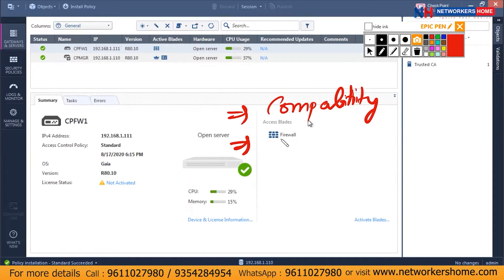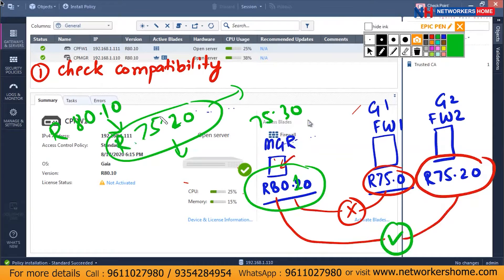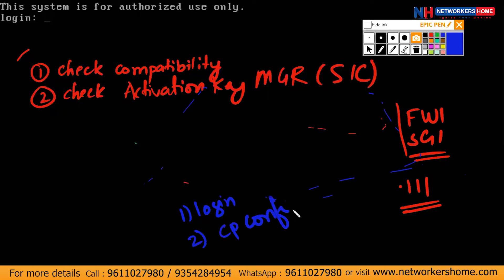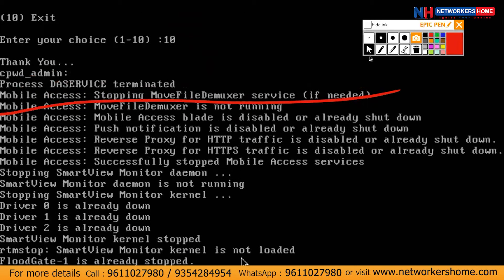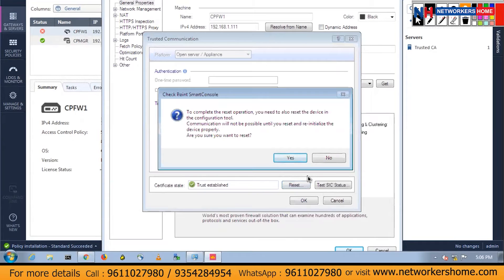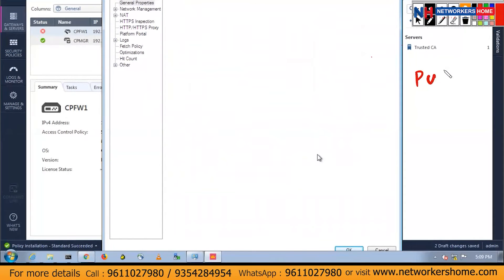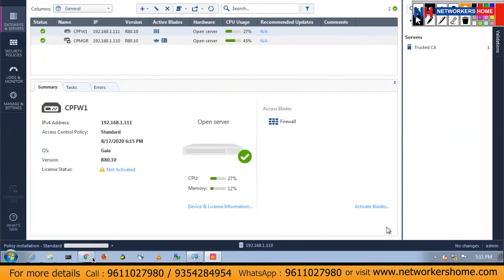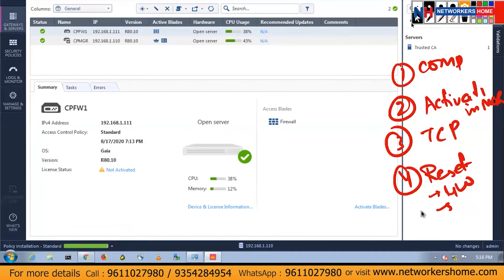How to Reset SIC Activation Key in Check Point: Step-by-Step Training Guide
Welcome back to the Check Point Lab Training series! This video delves into resetting the Secure Internal Communications (SIC) activation key for Check Point firewalls. Learn the essential steps to troubleshoot and re-establish secure connections between your management server and gateways.

📚 In this video, you will learn:

👉 Understanding compatibility issues between different Check Point versions.
👉 Step-by-step guide to resetting the SIC activation key.
👉 Essential ports used for SIC communication.
👉 How to verify and troubleshoot SIC issues.
👉 Best practices for maintaining secure firewall configurations.

Whether you're preparing for certification or looking to enhance your firewall management skills, this video provides all the information you need.

📚 Placement Programs:
CCNA + CCNP Combo

📘 Cisco Courses:
CCNA Course 200-301

🔥 Firewall Courses:
F5 LTM v13

☁️ Cloud and Security:
AWS Associate